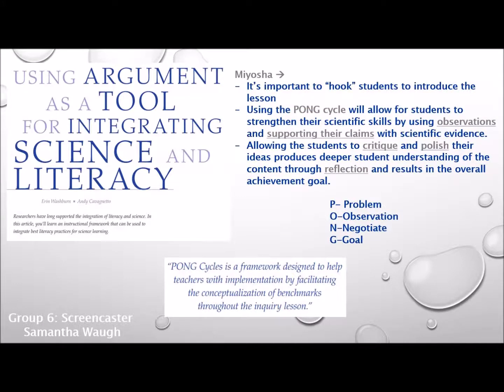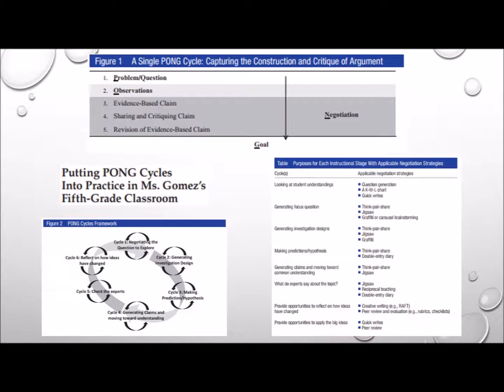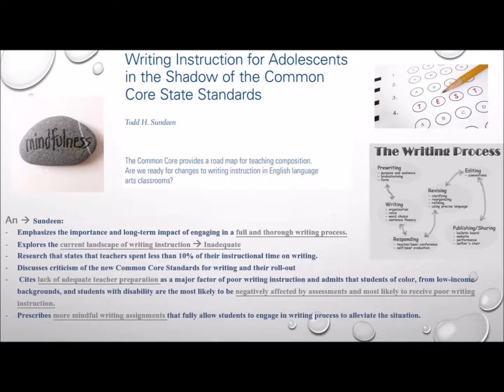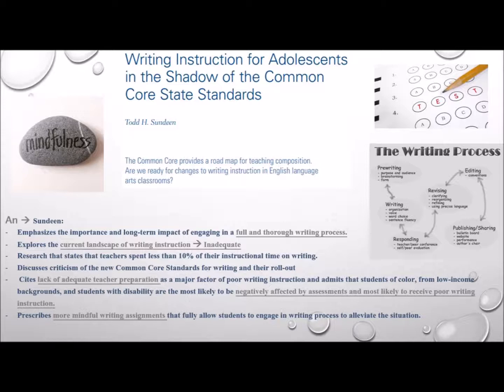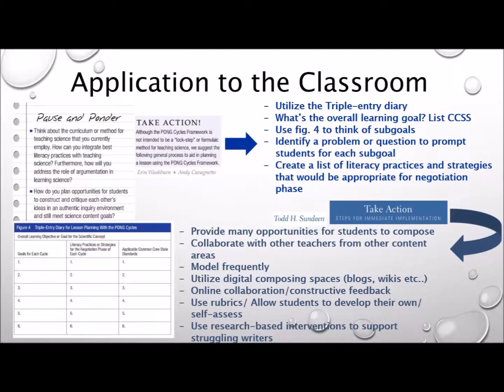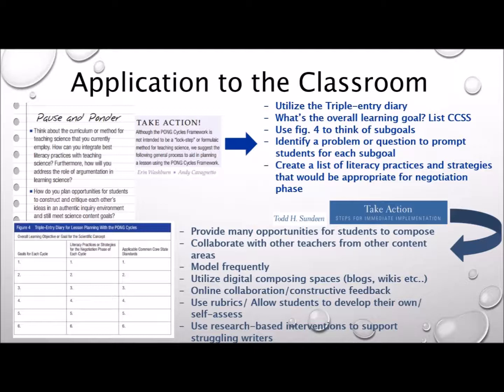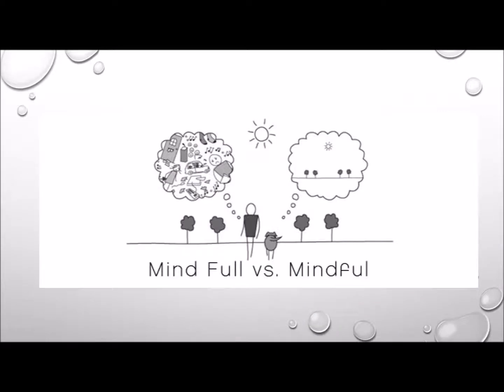Samantha Waugh - Group Discussion - Screencast #2